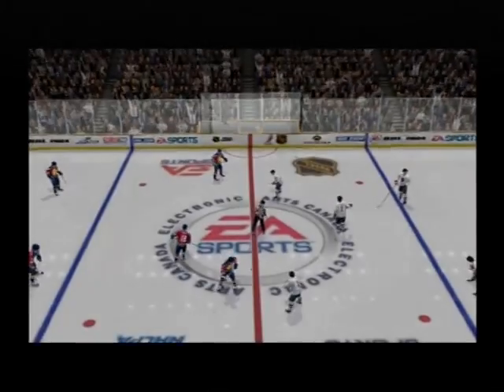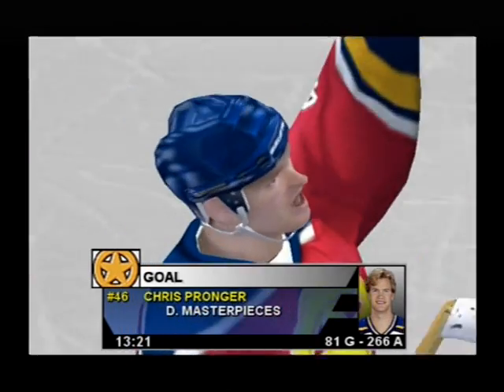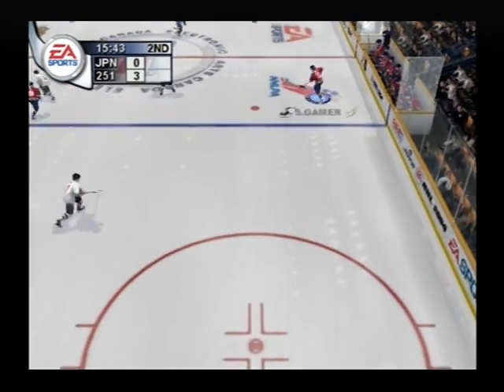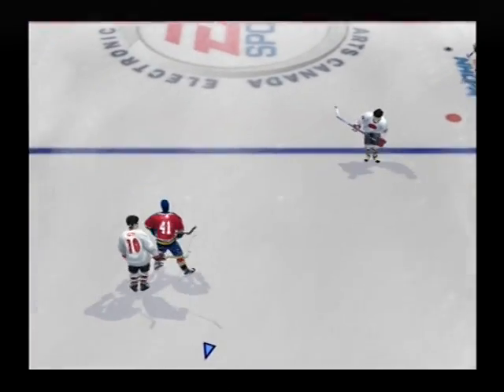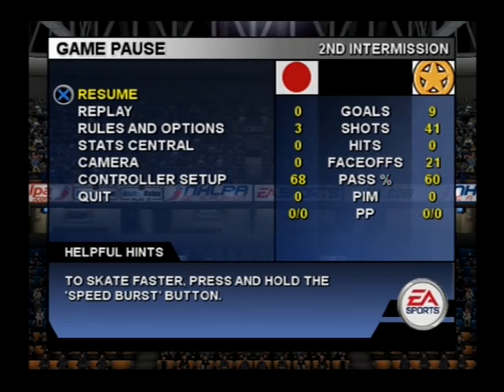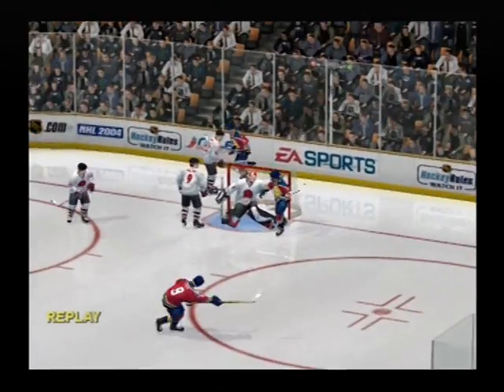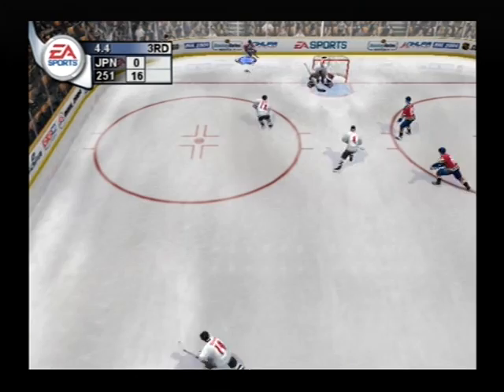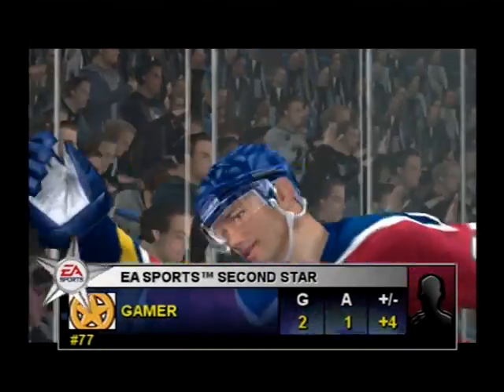November 2015 Special Gameplay: Part 1/2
I'm think you must wondering that is there coming gameplay in this month at all. There is the answer for that and of course there will come a gameplay. ENJOY!!!